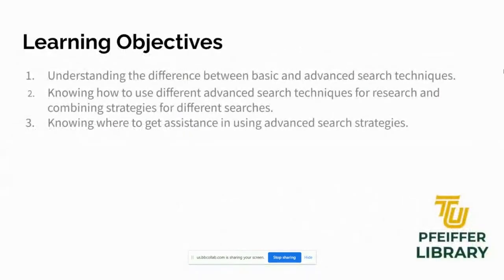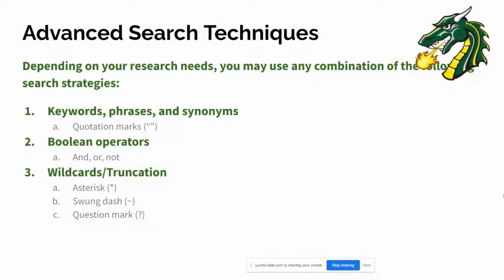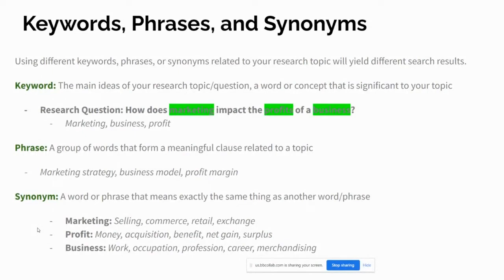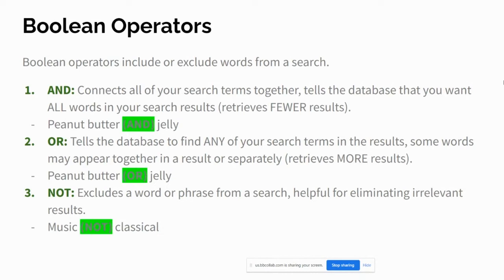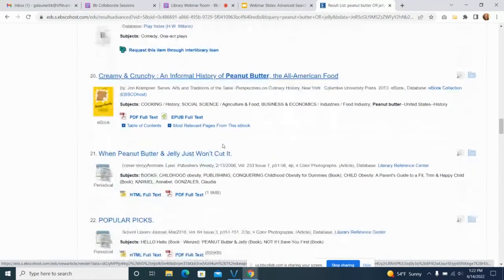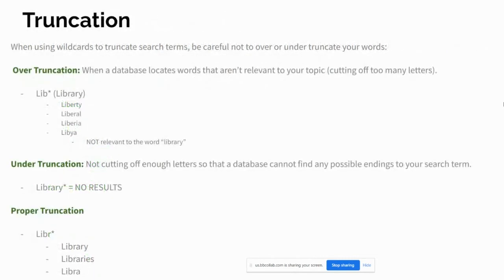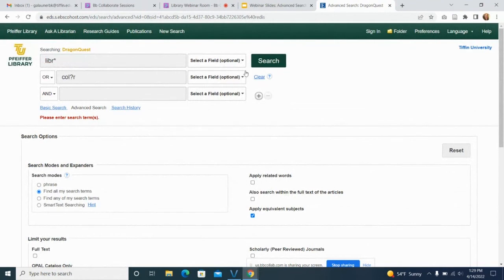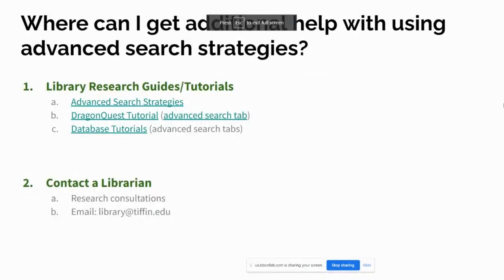Advanced Search Strategies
A webinar on using advanced search strategies in library databases and other search engines; originally delivered synchronously on February 17th, 2022 and updated for asynchronous consumption by James Gilmer on November 11th, 2022.